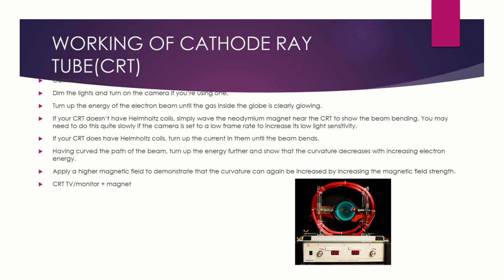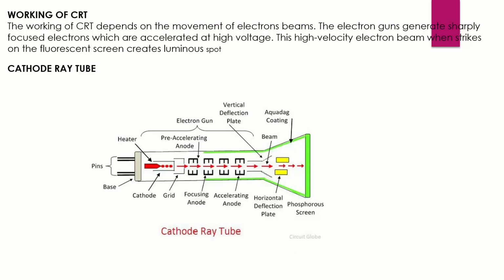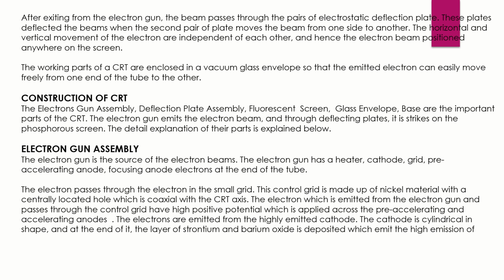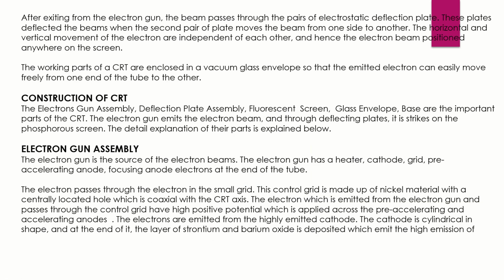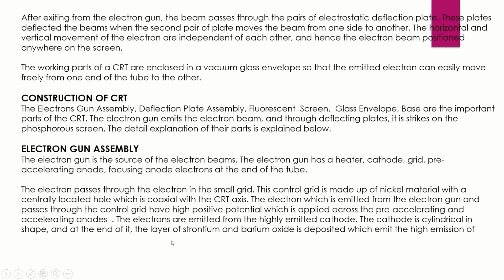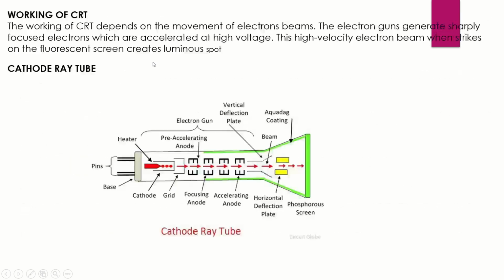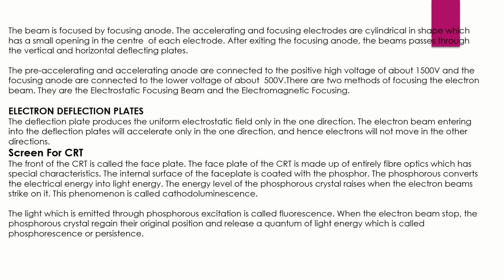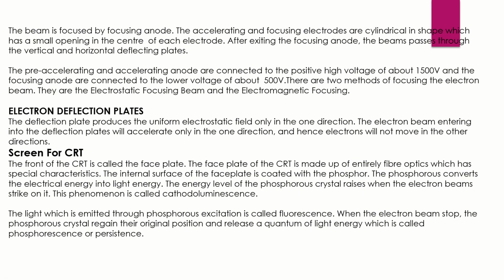computer graphics (working of CRT)